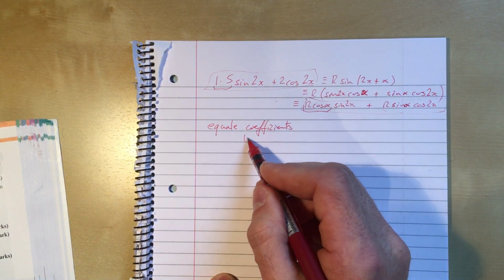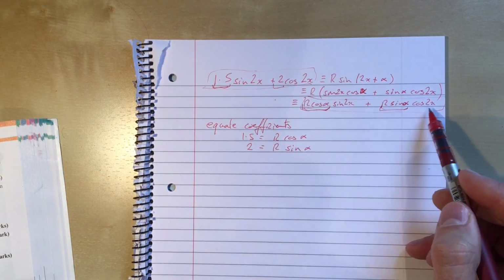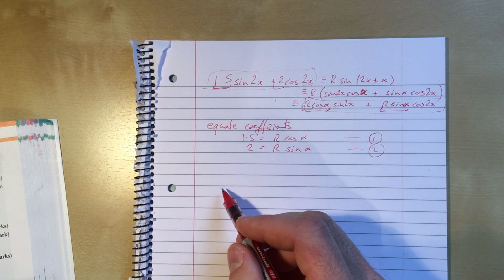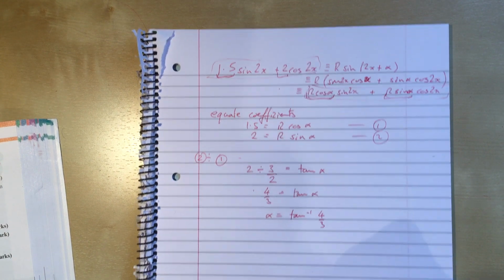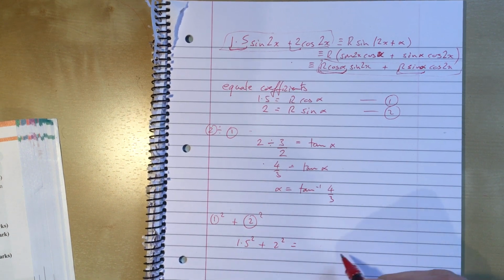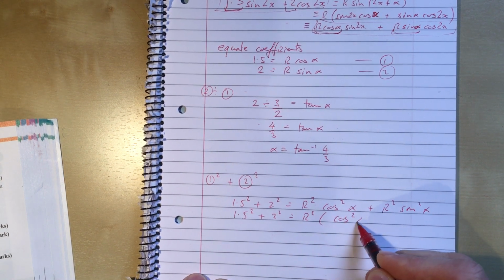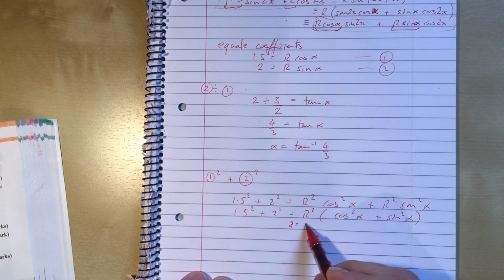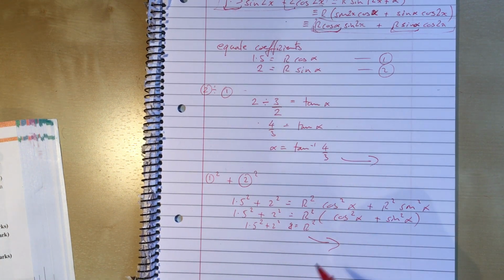Q18a Mix Exercise 7 Year 2 Pure